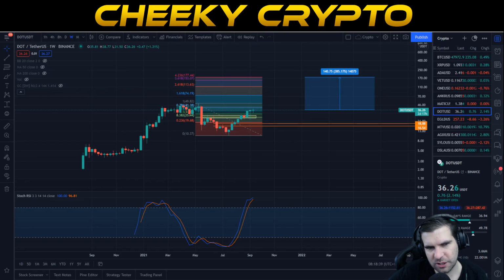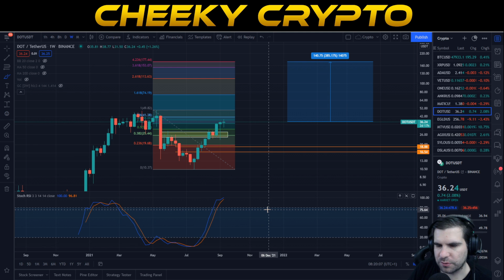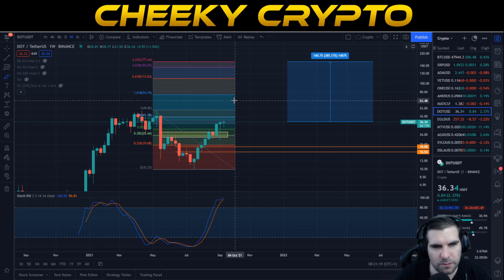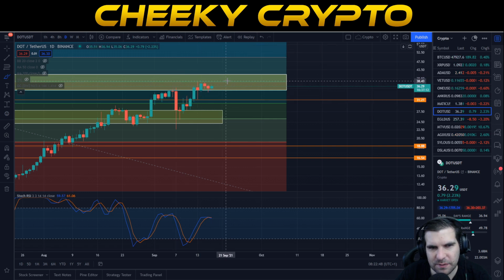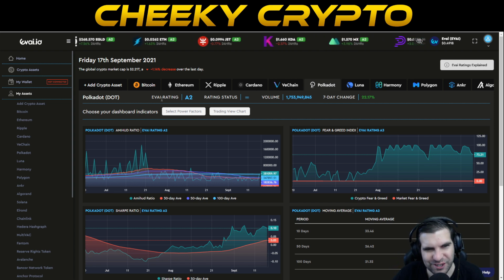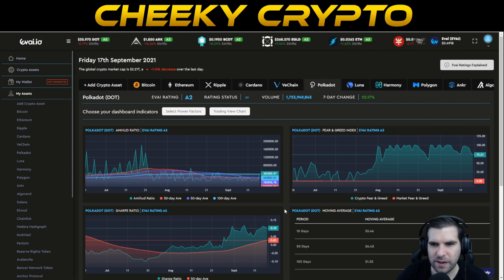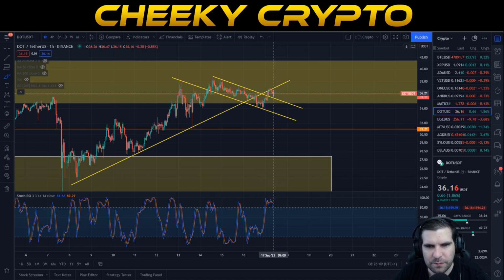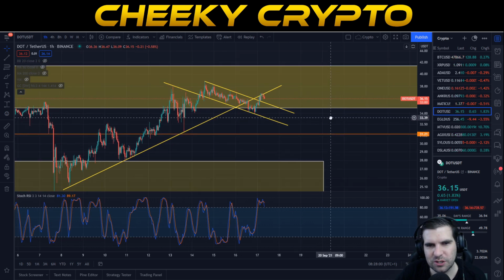Altcoin Video Update